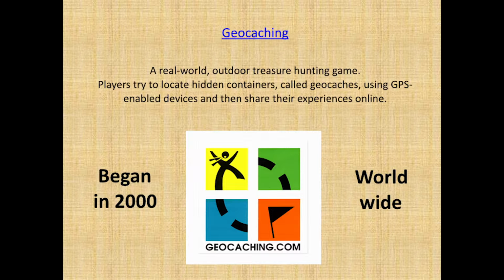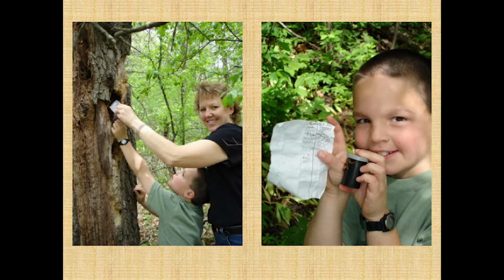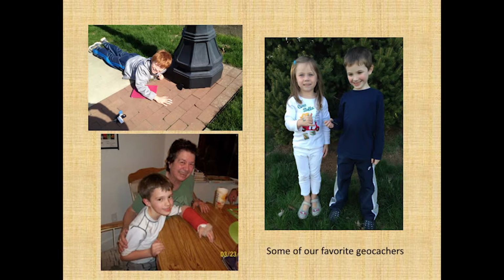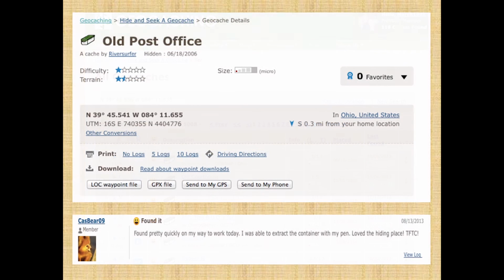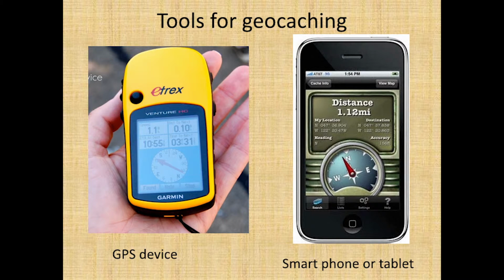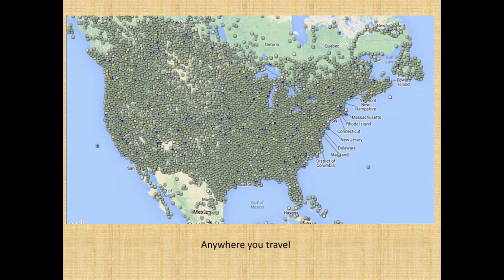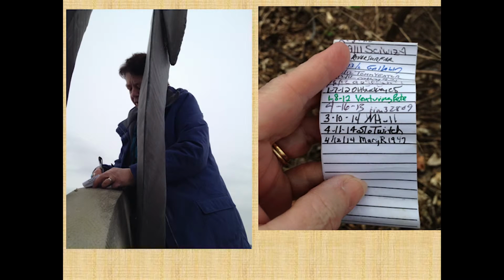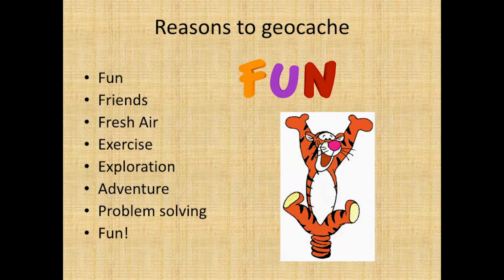Pecha Kucha Dayton Vol 23 - Mary Riordan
Learn about geocaching in this presentation by Mary!